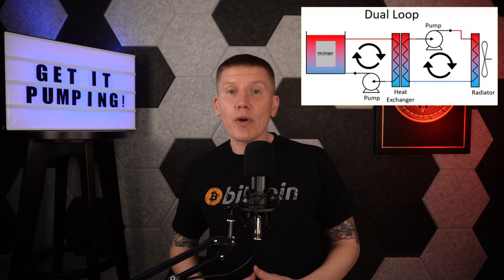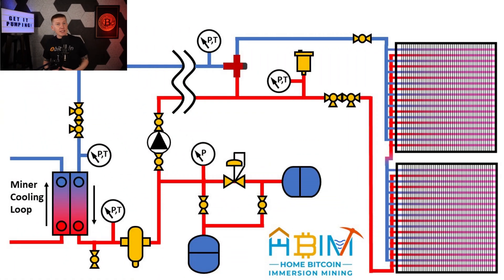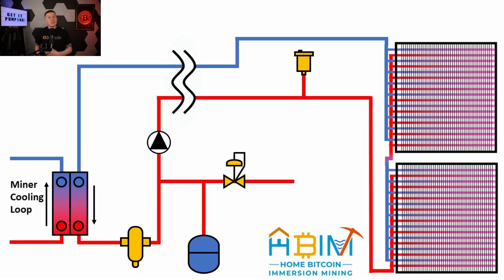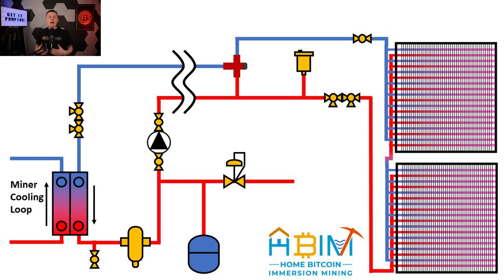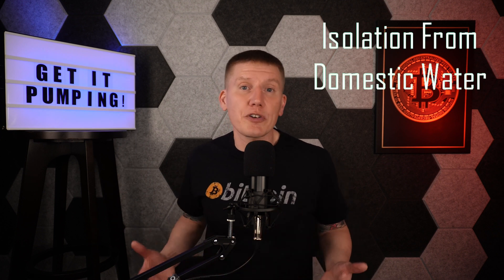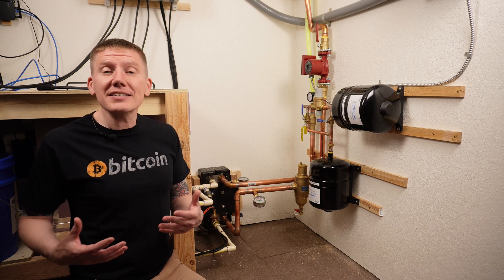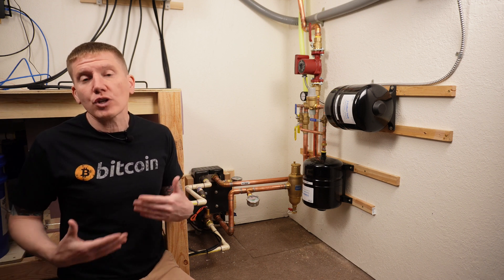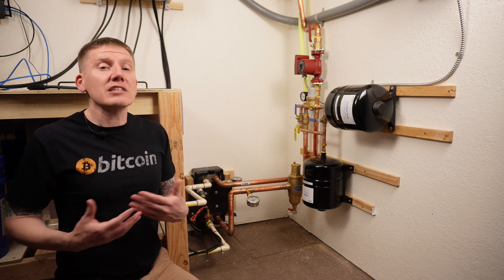EP13: Can I get my BITCOIN cooling loop working?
My build continues!  My hydronics loop design – piping, pumps, expansion tanks, and more! Watch me build the best home bitcoin immersion mining system ever!

Chapters:
00:00 Intro
00:16 Using hydronics in cooling loop
00:54 Choosing my fluid
02:53 My hydronics loop design
11:07 My build
18:13 Outtro

Grundfos UPS 15-58 FC
Autofil 553 valve
Webstone 5861 Fill Purge Valve
Air vent from Amazon
2 Gallon expansion tank
Temperature-Pressure Analog valve
Drill Pump

Immersion Cooling Technology Talk (where I’ve learned as much as I can)